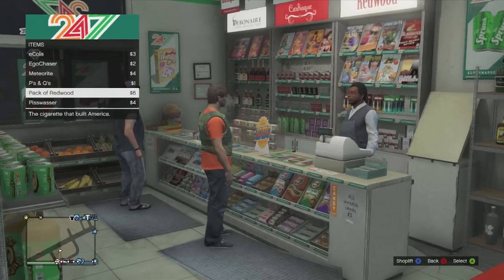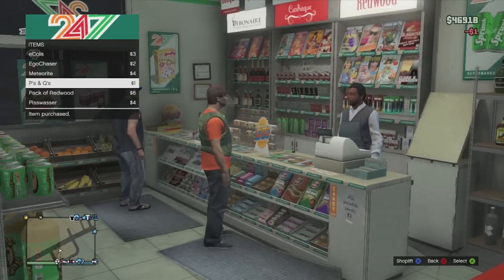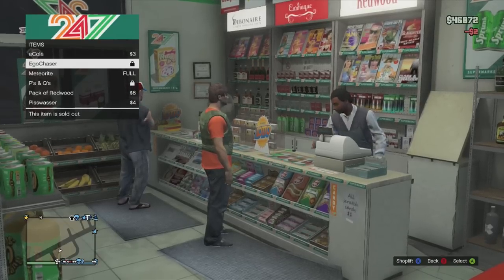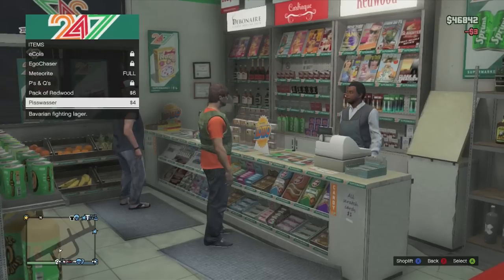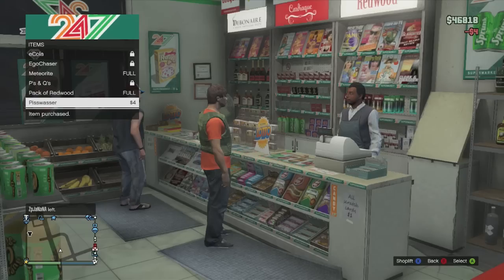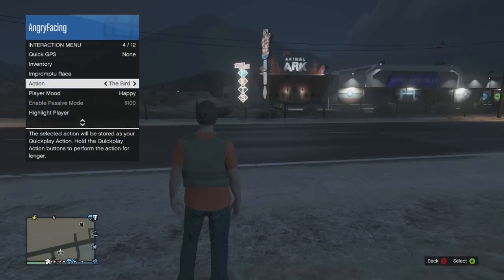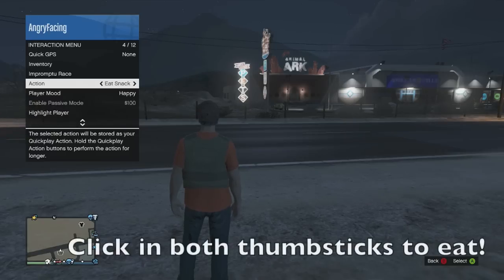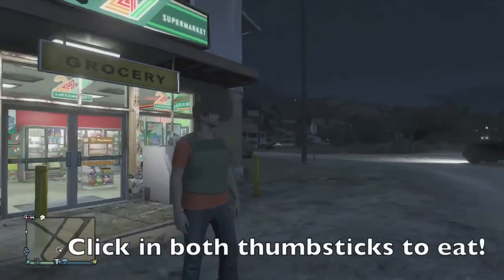GTA Online - Instantly Heal Yourself Anywhere + During Missions With Snacks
Instantly heal yourself in GTA Online by buying and eating snacks.

If you buy snacks from a 24/7 connivence store, you can instantly eat them with your taunt (clicking in both thumb sticks) if you have it set correctly. I show you how to heal yourself instantly with these snacks and taunts.